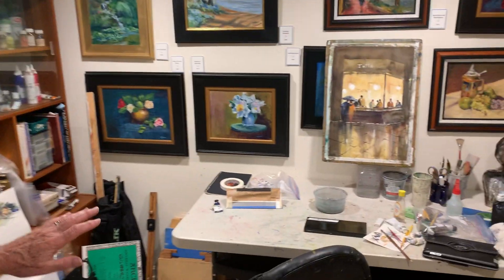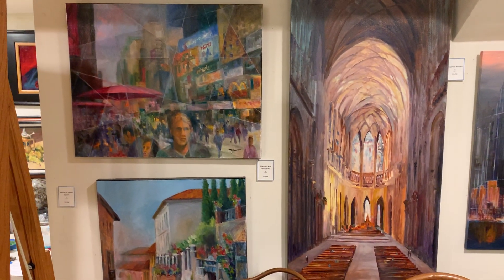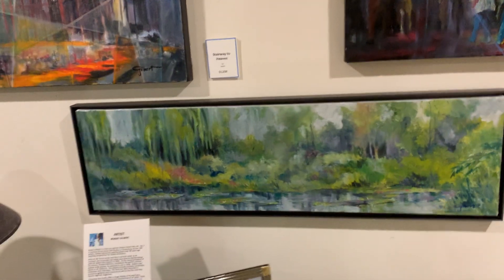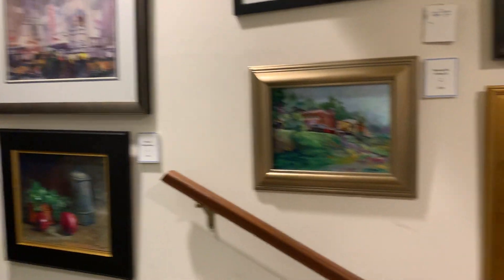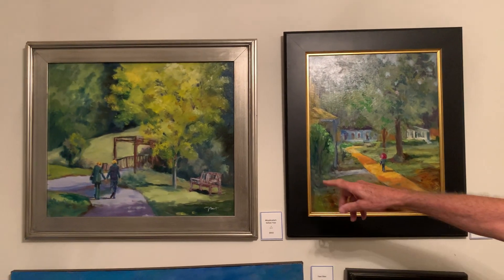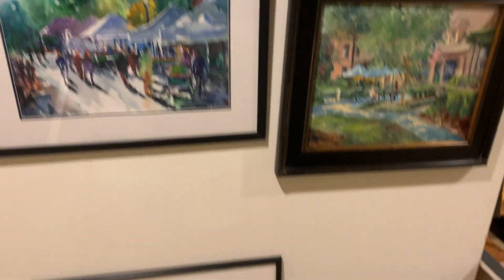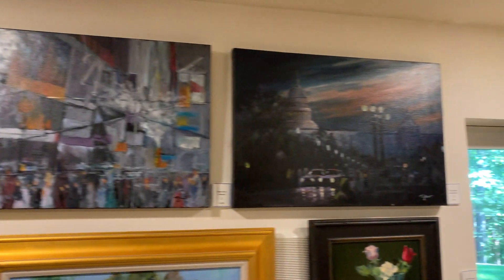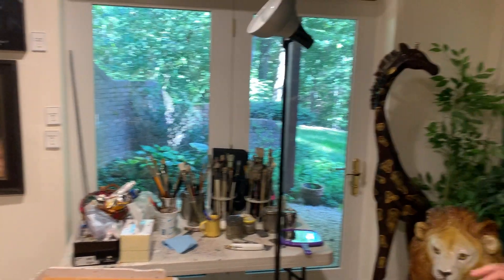Gilbert's Art Studio and Gallery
Robert Gilbert's 2020 GFS Virtual Gallery Studio Tour